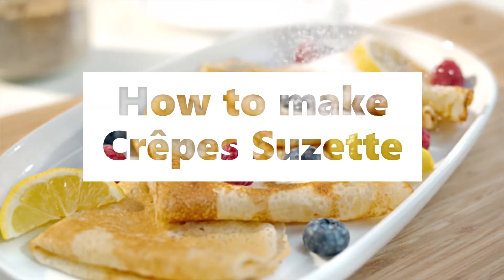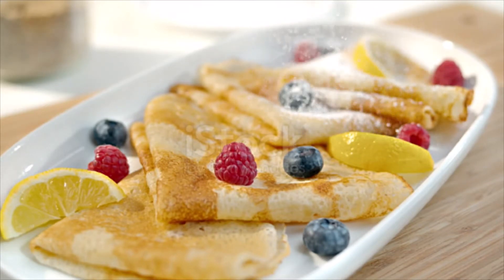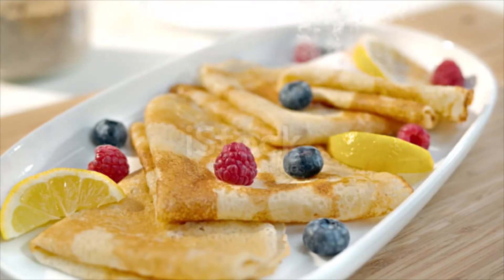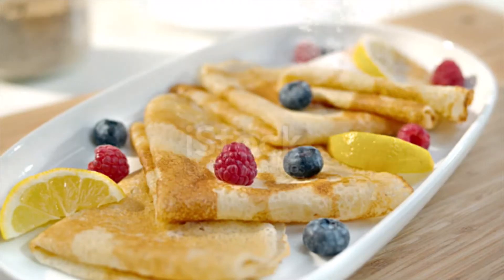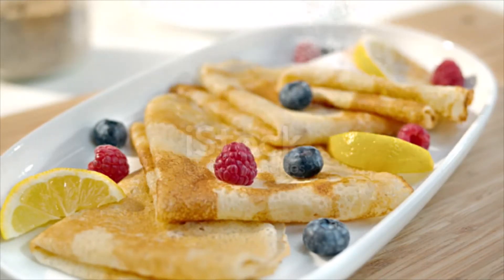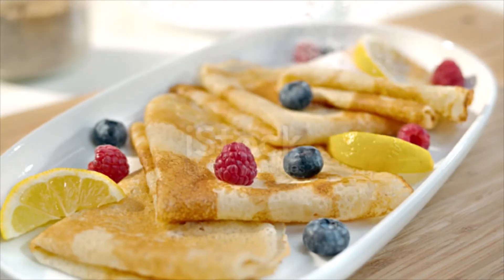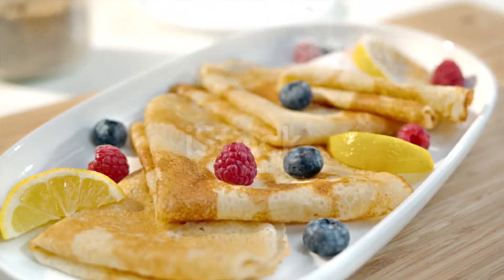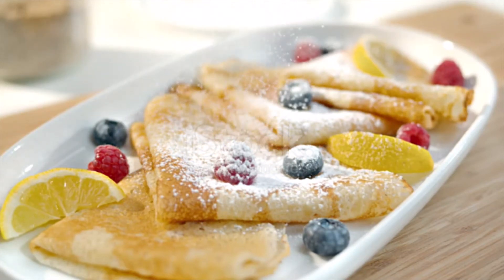How to make Crêpes Suzette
Crêpes Suzette
Ingredients
For the Crêpes:
1 cup (120 grams) all-purpose flour
1/2 cup milk
1/2 cup water, minus 1 tablespoon
2 large eggs
2 tablespoons unsalted butter, melted; plus more for the pan if needed
2 teaspoons orange juice
1 1/2 teaspoons orange zest
1/4 teaspoon salt
For the Orange Syrup:
8 ounces (1 cup) unsalted butter, divided
4 tablespoons granulated sugar, divided
4 ounces brand-based orange liqueur (such as Grand Marnier), divided
For Serving:
1 pint vanilla ice cream
Directions
In a big bowl, vigorously whisk the flour, milk, water, eggs, 2 tablespoons of melted butter, orange juice, orange zest, and salt until the batter is completely smooth. Allow the batter to rest in the refrigerator for at least 20 minutes before making the crêpes.

Cook the Crêpes
Use some of the remaining melted butter to grease a crêpe pan, large skillet, or nonstick skillet. Heat up over low-medium heat.

Add 3 tablespoons of batter to the pan and swirl it until the bottom of the pan is covered with batter.

Cook the crêpe for 1 minute, or until the crêpe is slightly moist on top and golden underneath.

Loosen the edges of the crêpe, slide a spatula under it, and then gently flip it. If you don't have a spatula, use your fingers, a fork, or carefully flip it in the air using just the pan.

Cook for 1 minute and transfer the cooked crêpe to a plate to keep warm. Repeat the process with the remaining batter, lightly greasing the pan with melted butter every time. Set aside.

Make the Syrup
In a large skillet set over medium heat, melt half of the butter until it foams.

Remove the skillet from the heat and sprinkle half of the sugar over the melted butter.

Carefully add half of the orange liqueur. The mixture will ignite.

When the flame goes out, add each crêpe to the pan to coat both sides in the orange syrup.

Fold the crêpes into quarters or roll them up.

Melt the remaining butter in the same skillet, remove it from the heat, and add the remaining sugar and Grand Marnier.

For serving, place 1 or 2 crêpes per person on a plate, top with a scoop of ice cream, and drizzle with orange syrup. Serve immediately.

Braise,
,Slice
,Peel
,Whisk
,Boil
,Fry
,Grill
,Bake
,Pour
,Scramble,
Simmer
,Spread
,Stir
,Taste
,Add
,Blend
,Roast
,Chop
,Dip
,Roll,
Steam
boiling,
brewing,
broiling,
browning,
frying,
grilling,
heating,
roasting,
simmering,
sizzling,
steaming,
steeping,
stewing,
toasting,
,Grate
,Slice
,Peel
,Whisk
,Boil
,Fry
,Grill
,Bake
,Pour
,Scramble,
Simmer
,Spread
,Stir
,Taste
,Add
,Blend
,Roast
,Chop
,Dip
,Roll,
Steam